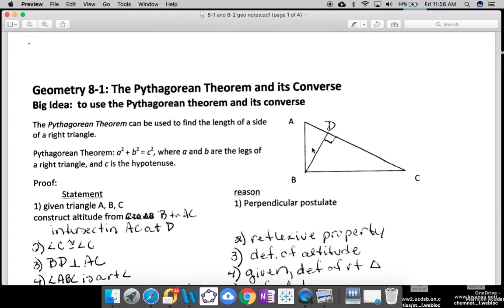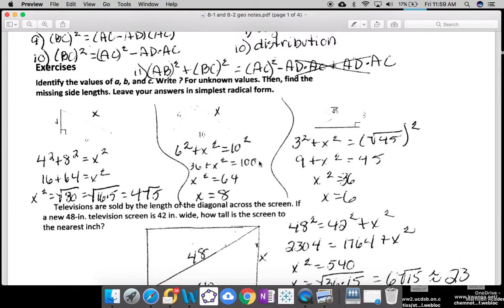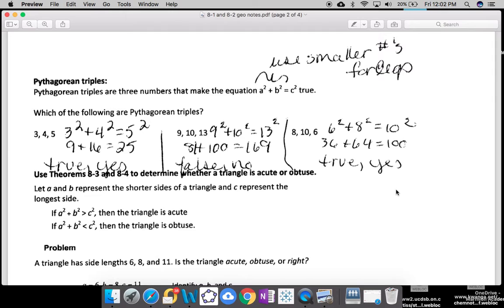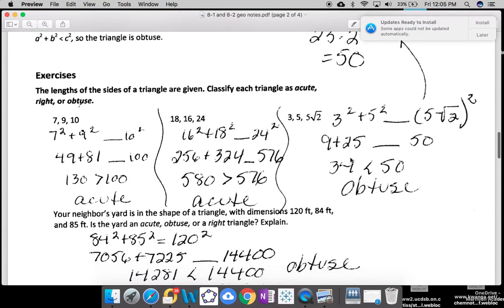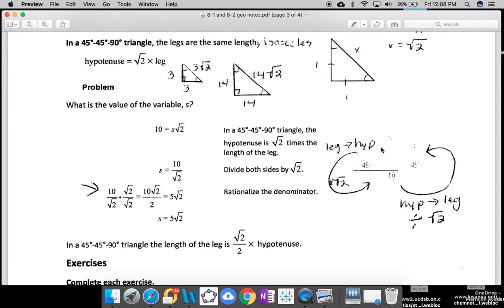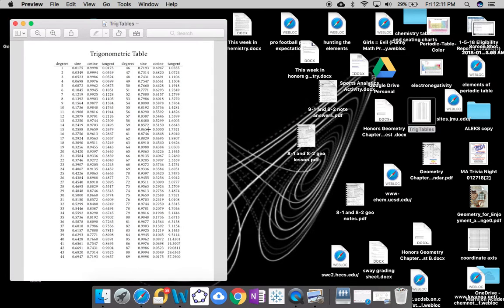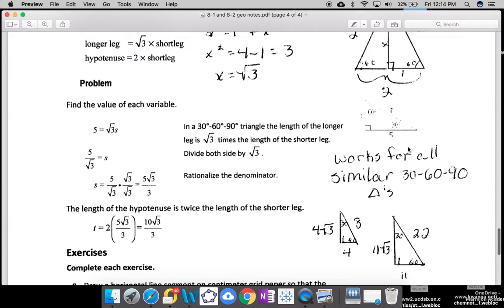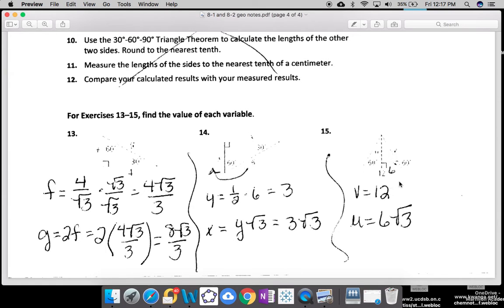8 1 and 8 2 lesson